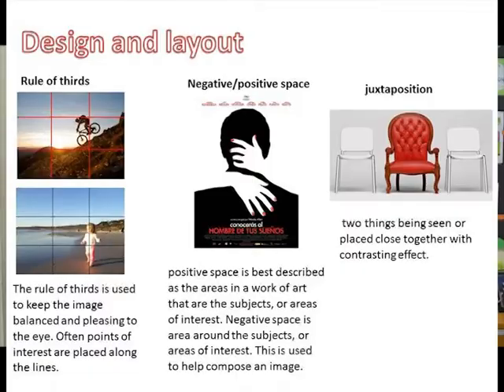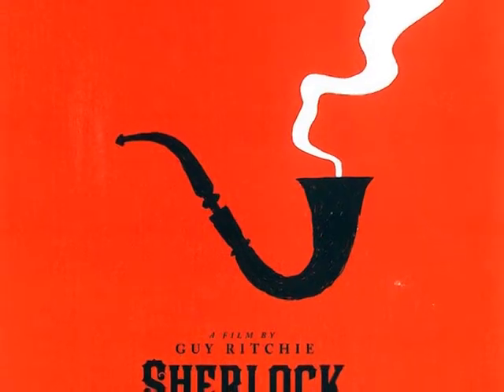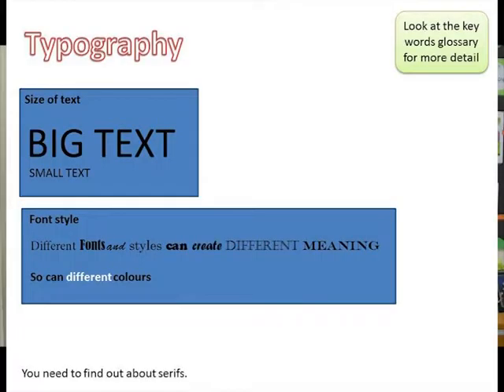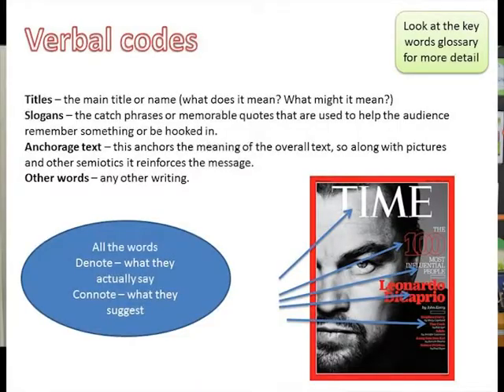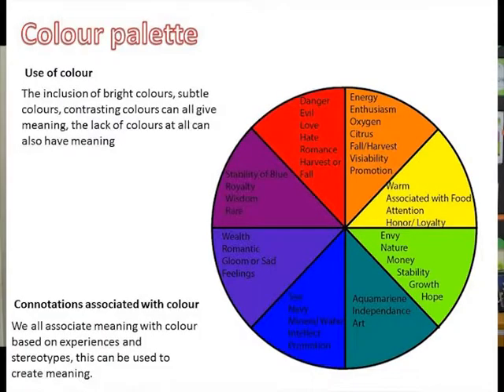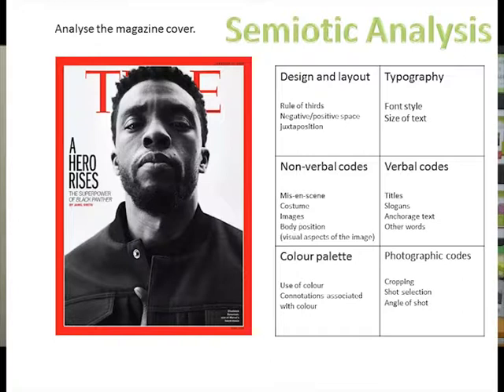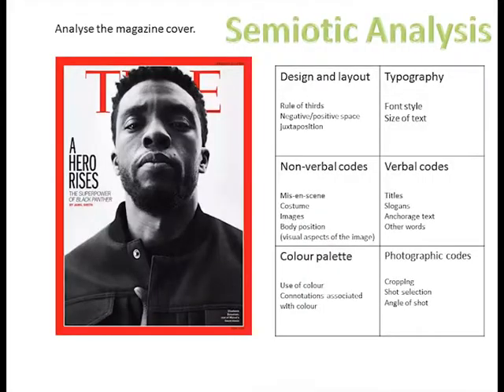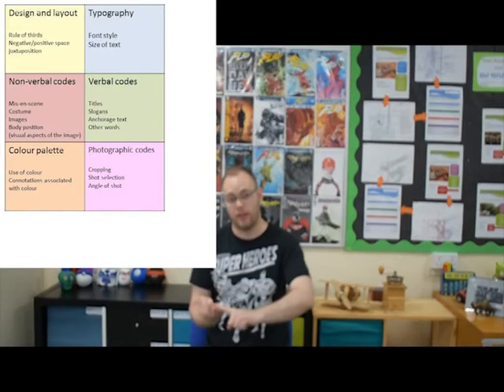Semiotic Analysis of magazine covers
This is intended as educational use and demonstrates skills specific to the AQA GCSE Media Studies course.